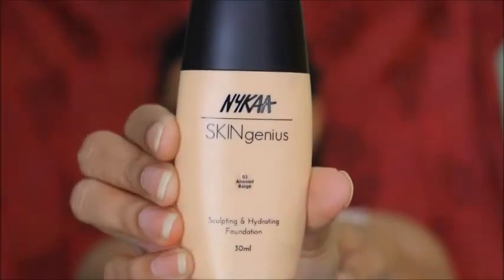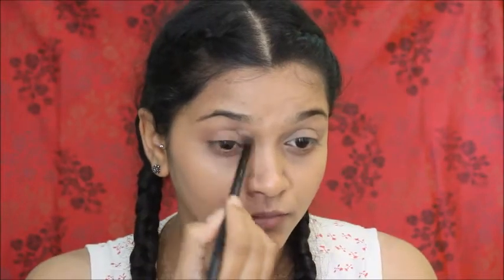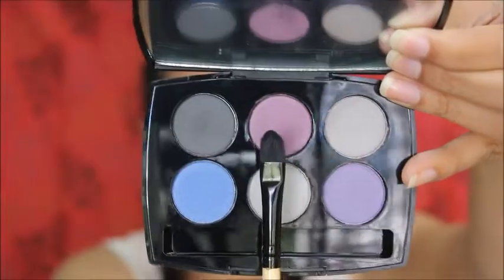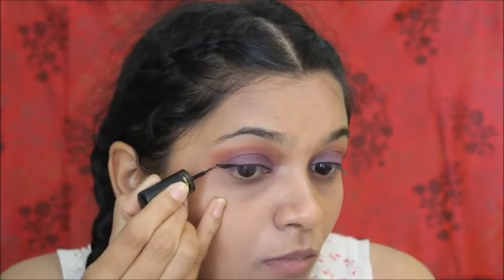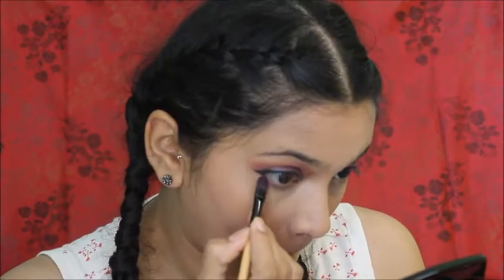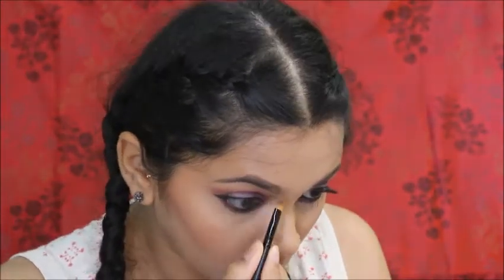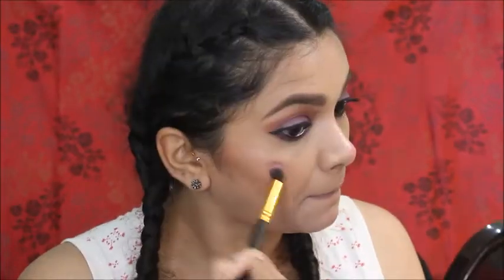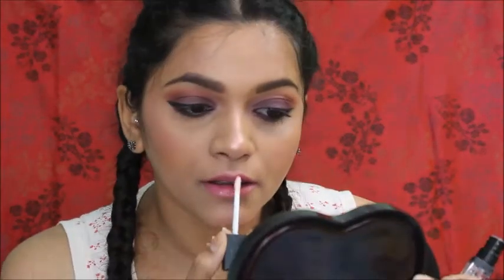PARTY MAKEUP TUTORIAL FOR INDIAN SKIN | MAUVE EYES & AFFORDABLE | Pavithra iyer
Hi Everyone :) Today i will be sharing this Party Mauve Makeup Look for you all :) Its appropriate for this party festive season :) Hope this video will be helpful for all of you watching :)

PRODUCTS USED :-
LA GIRL PRO CONCEAL ORANGE
NYKAA SKIN GENIUS FOUNDATION IN 02 ALMOND BEIGE
ESSENCE COVER CREAM CONCEAL IN 10 NATURAL BEIGE
LAKME PERFECT COMPACT IN NATURAL CORAL
BLUE HEAVEN DIAMOND BLUSH IN 503 & 502
LAKME ILLUMINATING EYE SHADOW PALETTE IN SILVER
LA GIRL PRO CONCEAL IN MEDIUM
BLUE HEAVEN SOFT KAJAL
MUA EYEBROW KIT
MAYBELLINE PUSH UP DRAMA MASCARA
MAYBELLINE V FACE BLUSH CONTOUR
SIVANNA COLORS SHIMMER BRICKS IN 03
COLORESSENCE LIPSTICK IN 7 PASSIONATE PINK
BLUE HEAVEN GLOSS IN LG06
LA GIRL PRO SETTING SPRAY